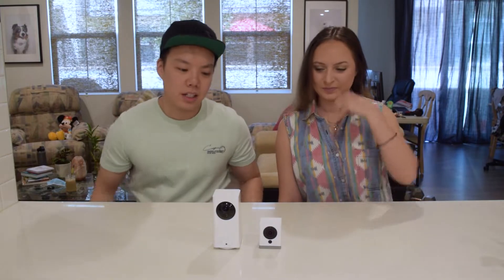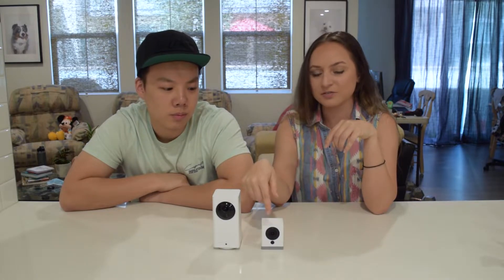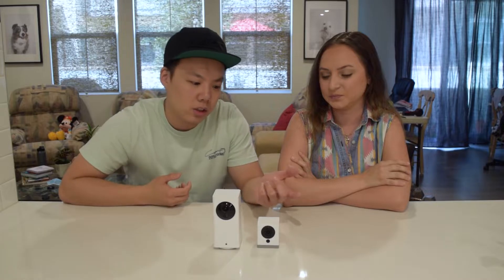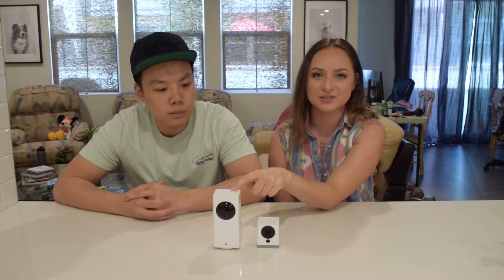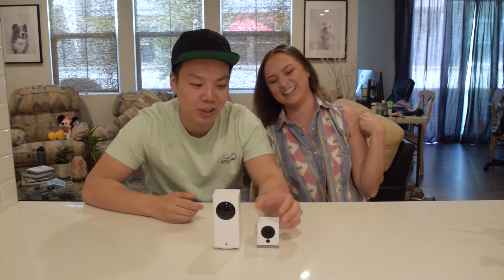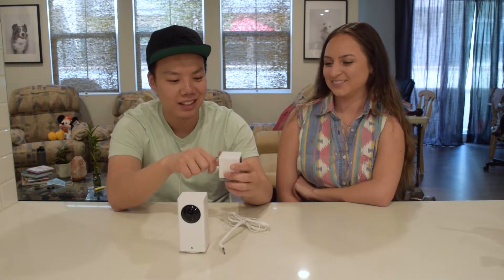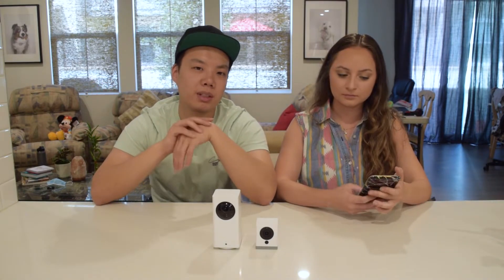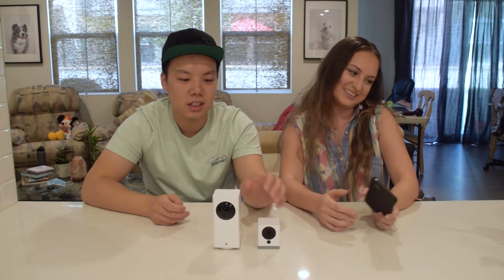Amazon Finds: Wyze Cam Camera Original + Pan | Review + Set up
This time we review the Wyze Cam! We have bought it very early on since we moved in and use it every day. The best affordable camera on the market!

Products Tested
Wyze Cam
Wyze Pan
Wyze Cam + Pan Bundle
Samsung 32GB MicroSD
Genie Aladdin Garage Opener